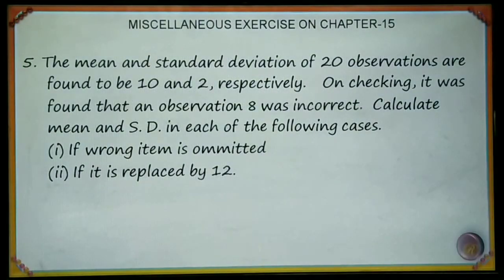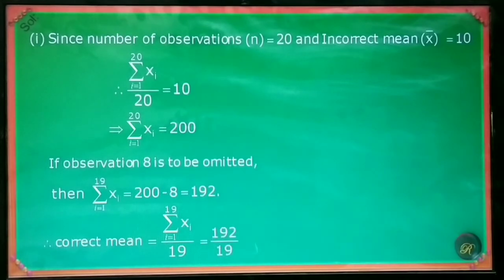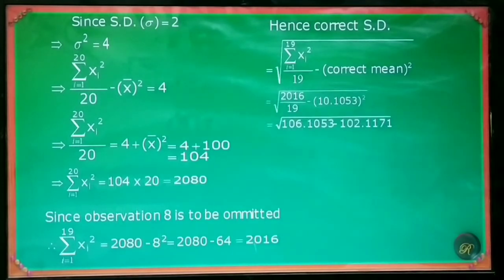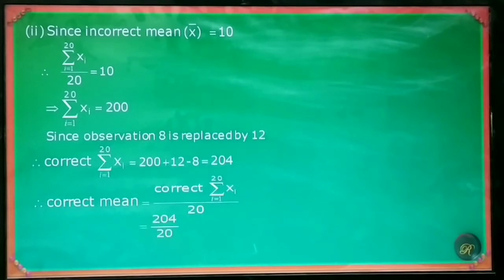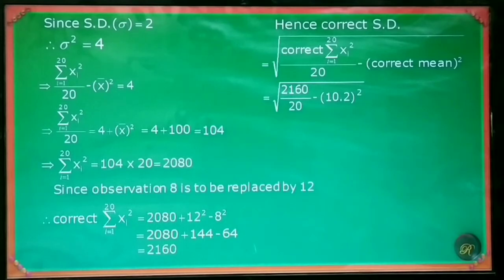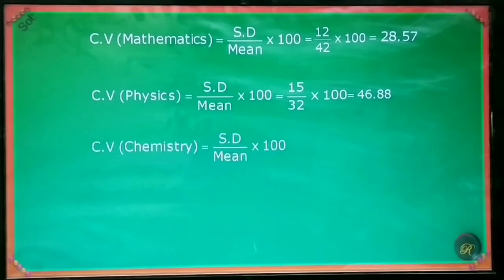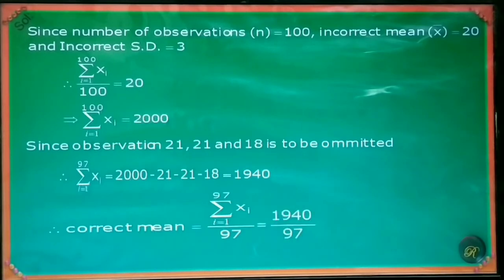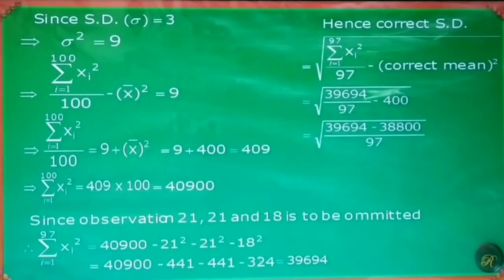11th MATHS RAD 28 11 20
11th  MATHS RAD 28 11 20